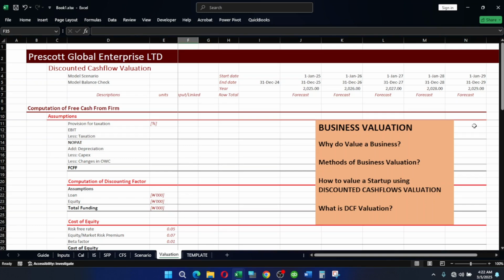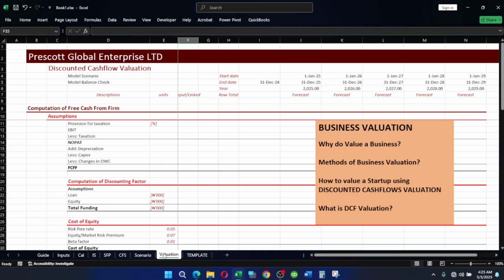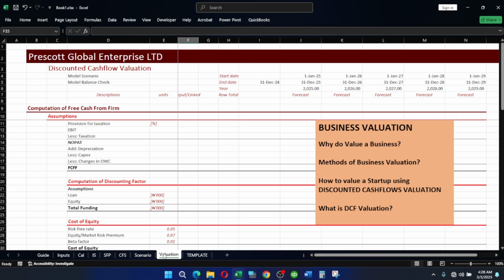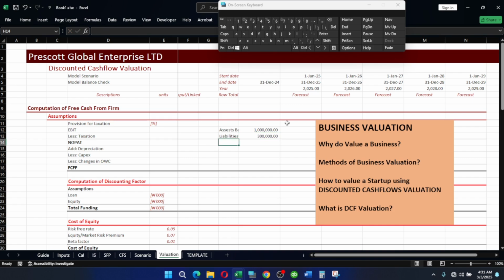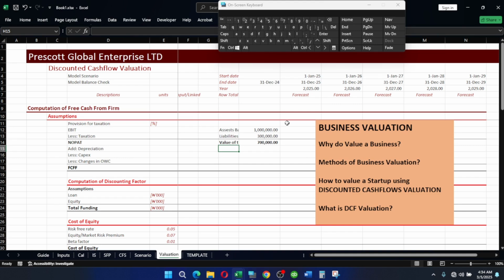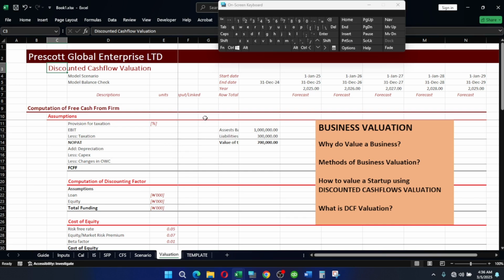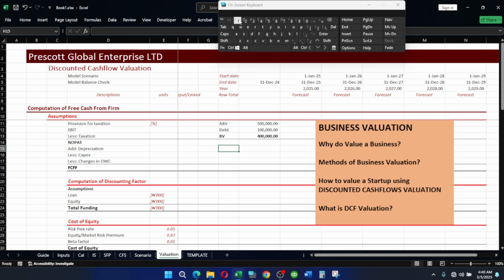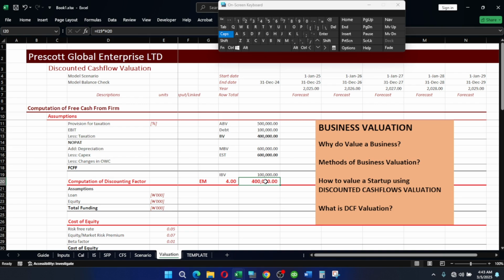STARTUP FINANCIAL MODEL PART 14 - Business Valuation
After watching, you will gain confidence like a pro in handling any financial modeling job, equivalent to Pros in big firms like JP Morgan.